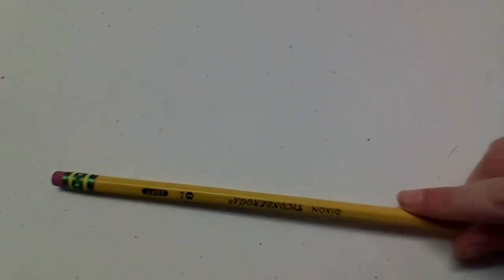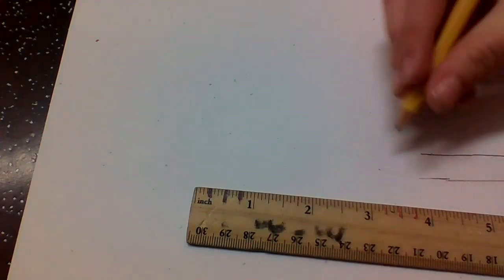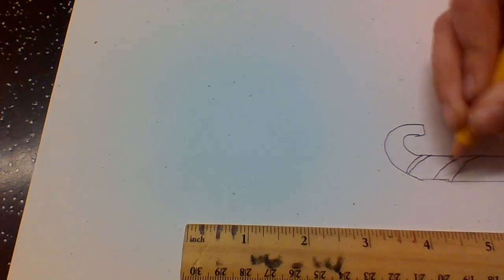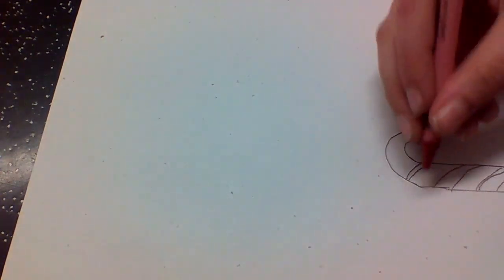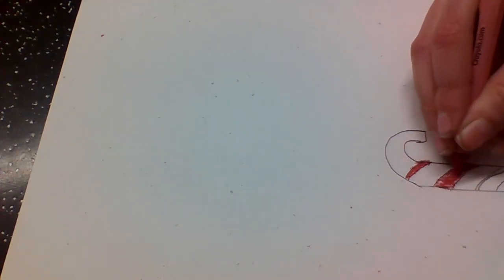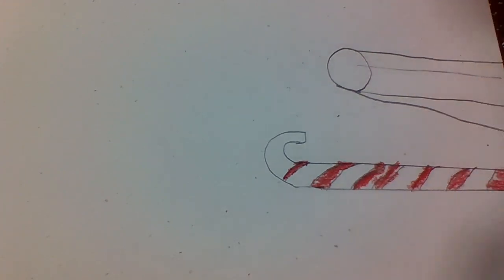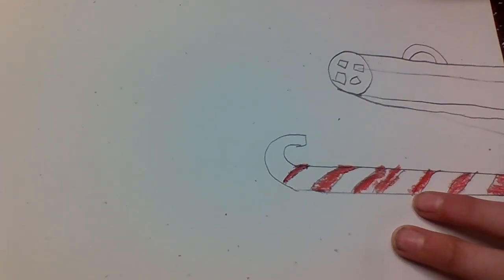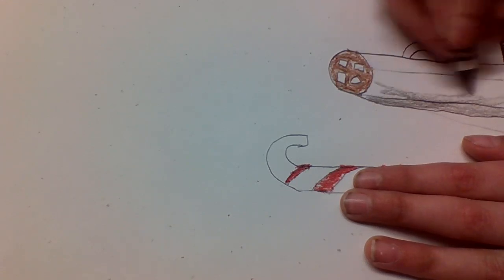A Directed Draw by Hunter